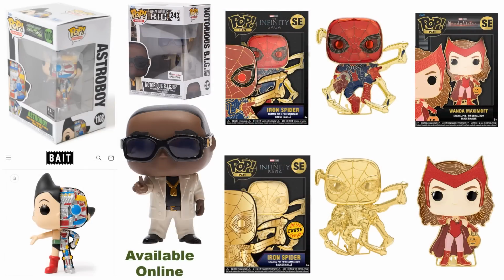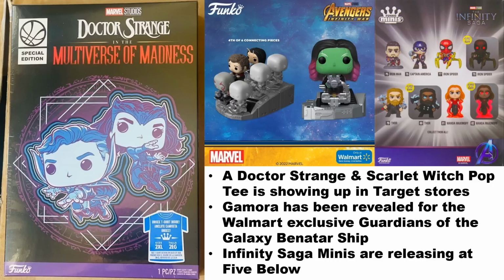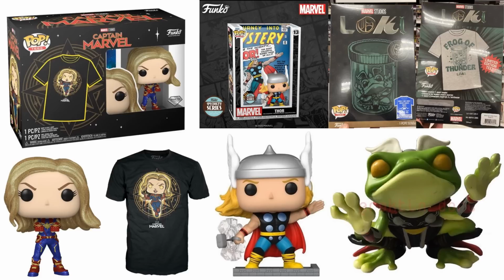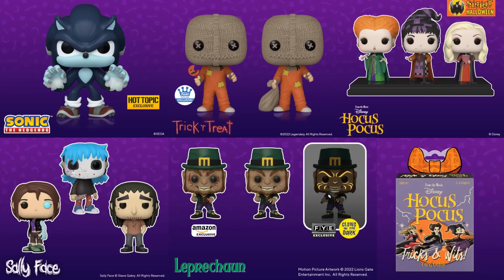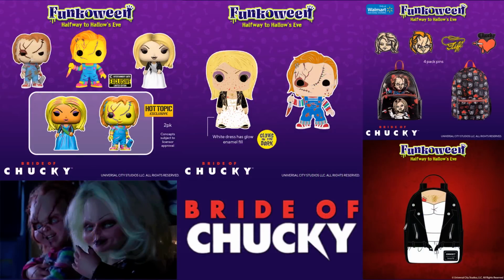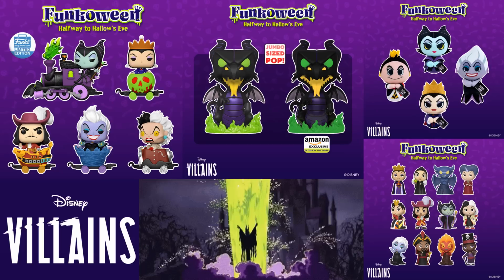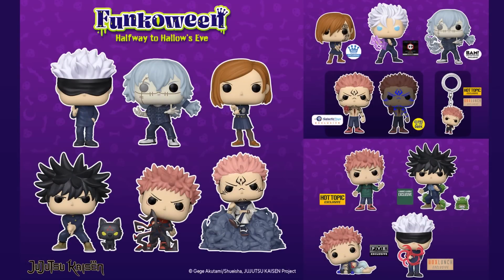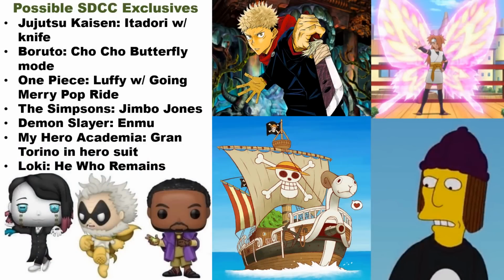Funko News - May 21, 2022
Send letters, artwork, postcards, etc to the following address:
Franklyn McInnis